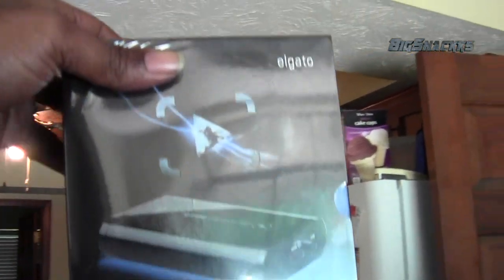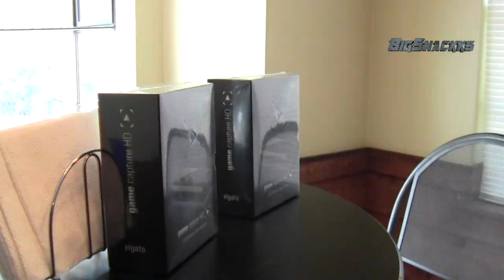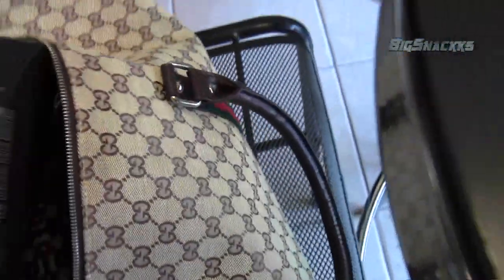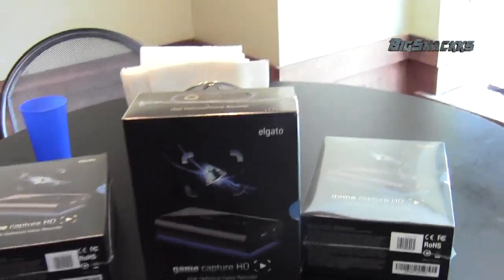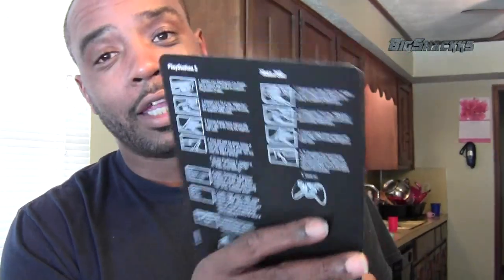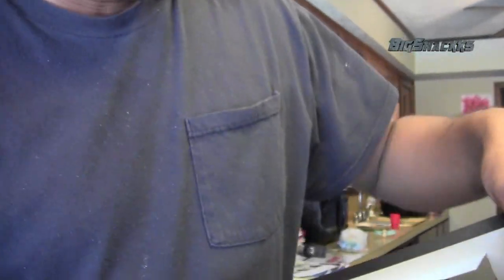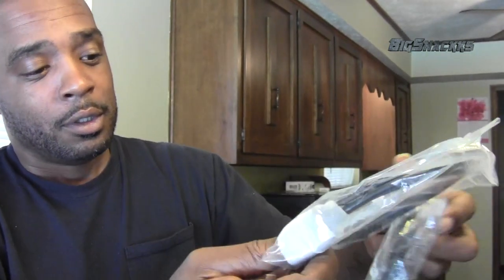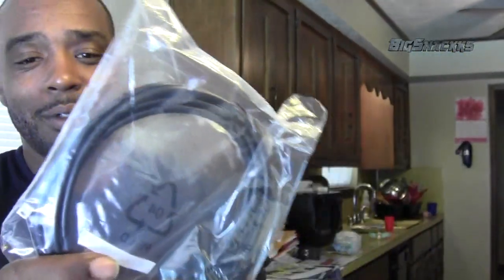Elgato Game Capture HD (Unboxing)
This is the latest capture device from Elgato Gaming. Just an unboxing My review will be up tomorrow. Such a small device and very simple to use. Takes a bit of getting use to and takes up a lot less space. Very easy to carry with you on trips.